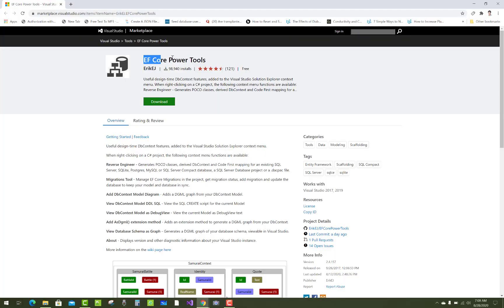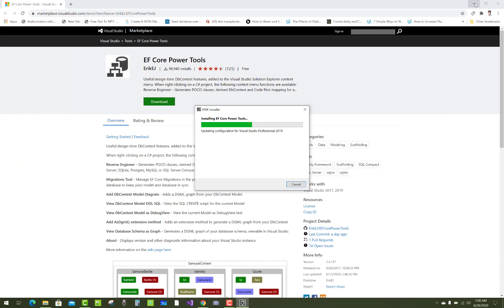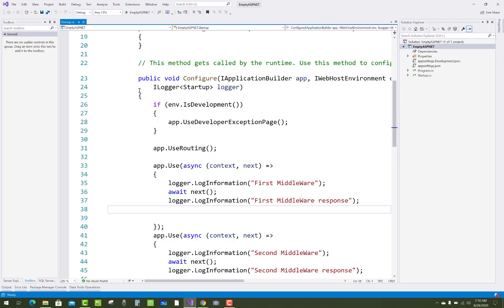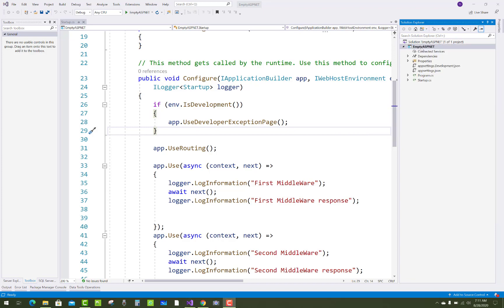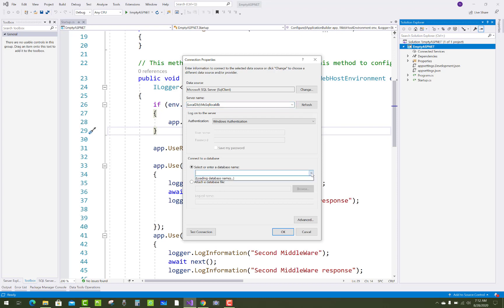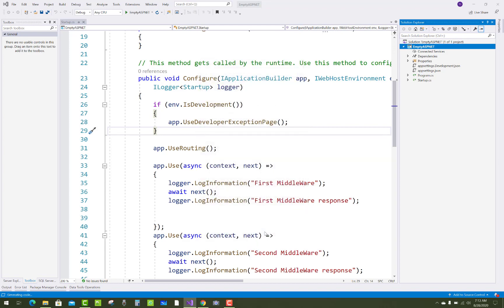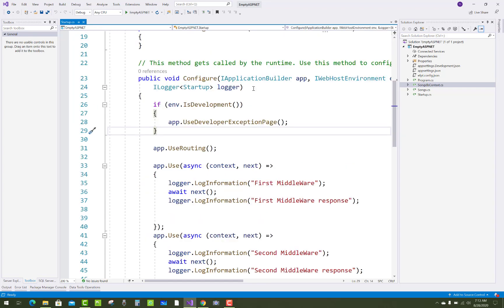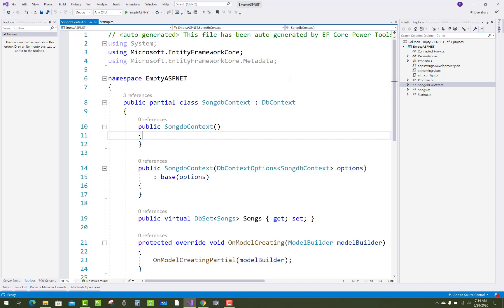Reverse Engineering EF Core | Entity Framework Power Tools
Reverse Engineering EF Core Entity Framework Power Tools |  How to use Entity Framework Power Tools in ASP.NET CORE Applications